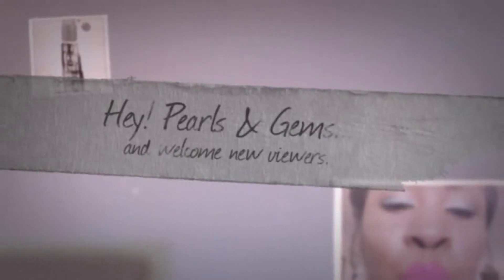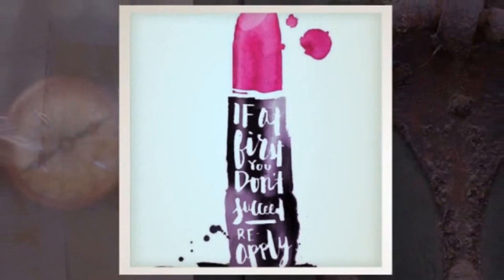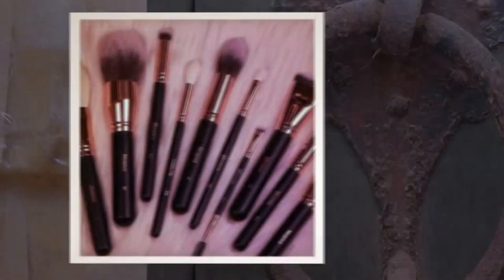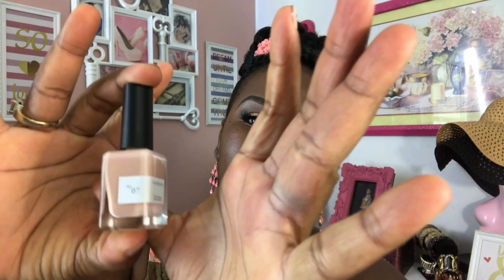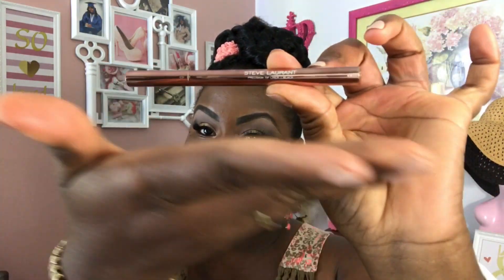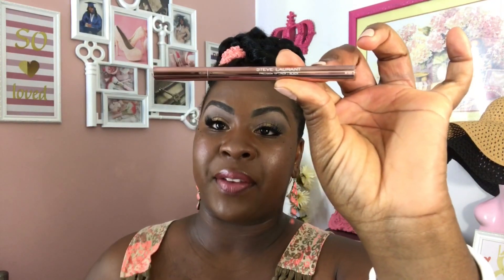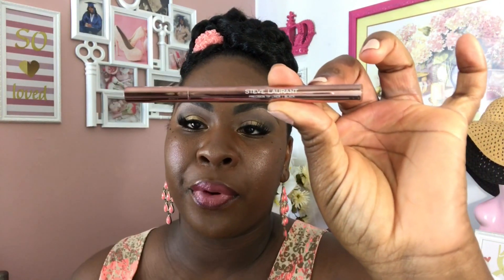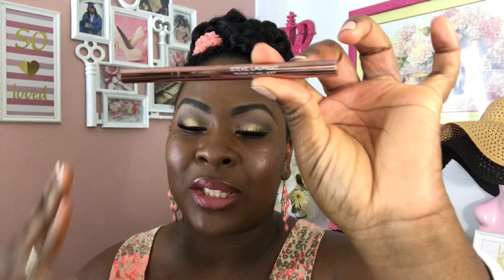August Ipsy Unbagging 💋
You rock! ... you're reading the description box. This is also where you'll be able to find information on upcoming video's and FREE giveaways in the future... As you know, I've been with Ipsy for about 1year & 1/2 yes, ... time does fly. I'm looking into other discontinuing as there are simply far to many of these reviews online. I will continue to review products I recieve I just won't review an entire glam blag. You may see bags on my instagram post and so fort but it would only be for informational purposes and or referring an article that I've written in my blog on subscriptions. Either way! ... check out what I got this month and let me know what you think...

💌ATTENTION: Mrs. Angela Thomas-Toure
For/Re: PinkPearlsGlam